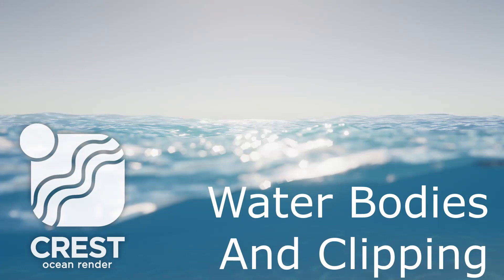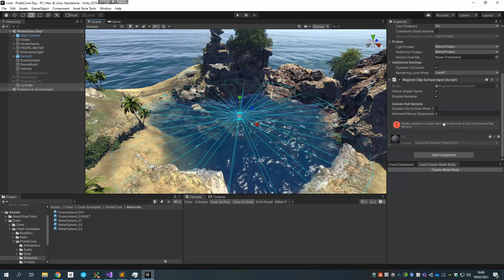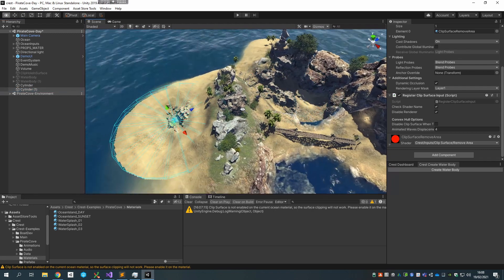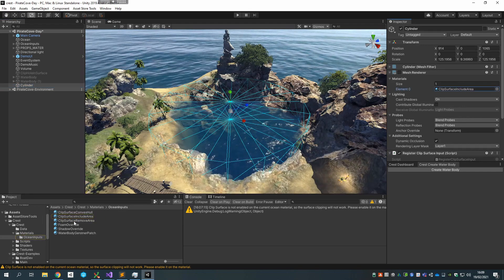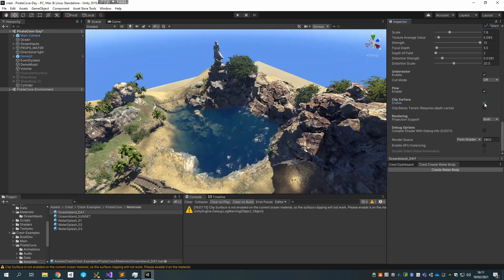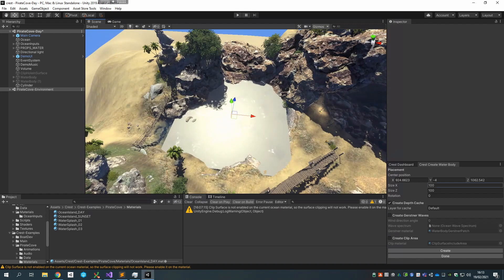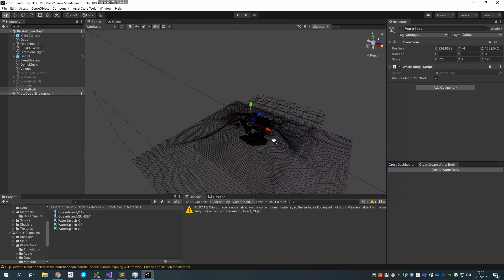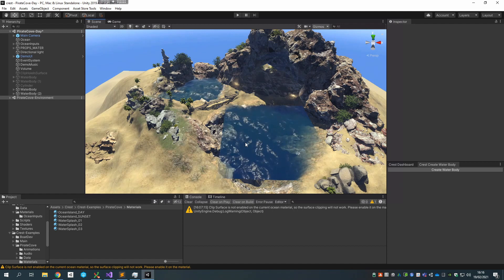Crest - Water Bodies and Surface Clipping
In this video we look at the various options to removing water from areas of the world, or inversely to only include water in some areas of the world.

The Pirate Cove scene in this video ships with Crest URP and was authored by Patrick Prosic (@patrickprosic), and uses textures provided by RD-Textures.com .